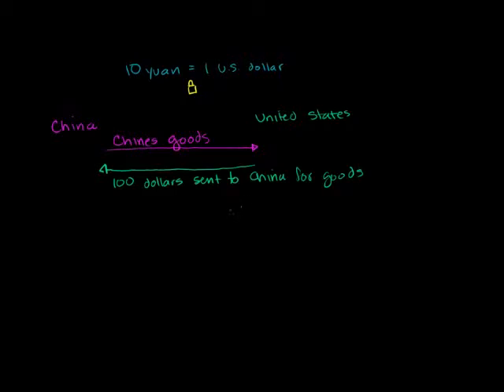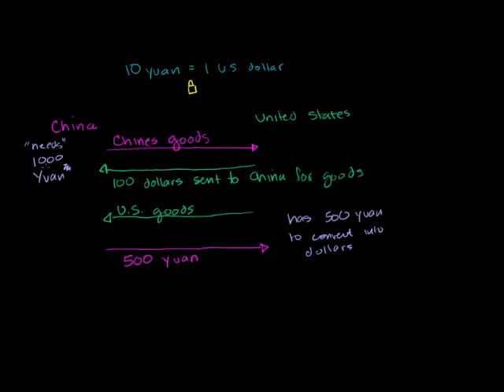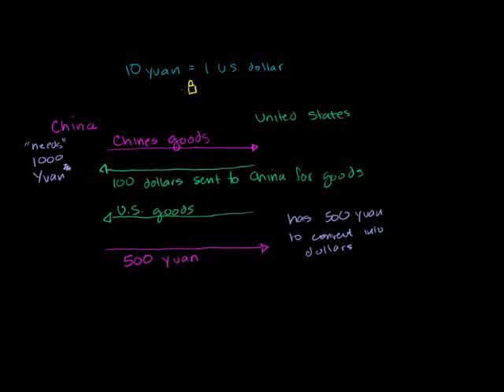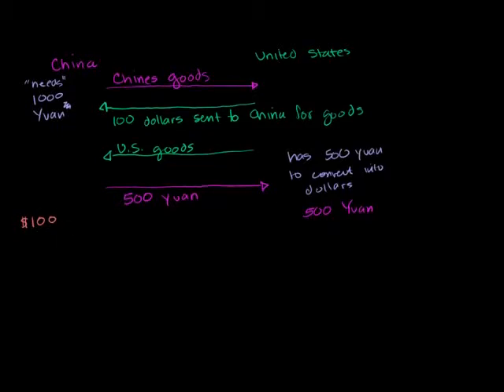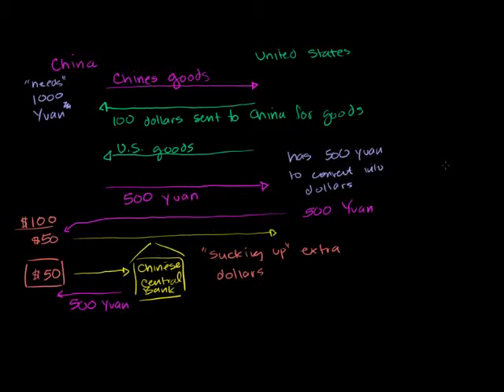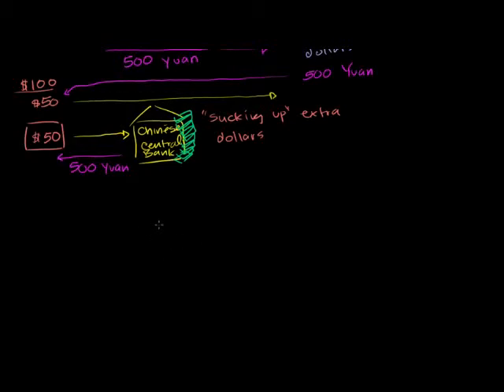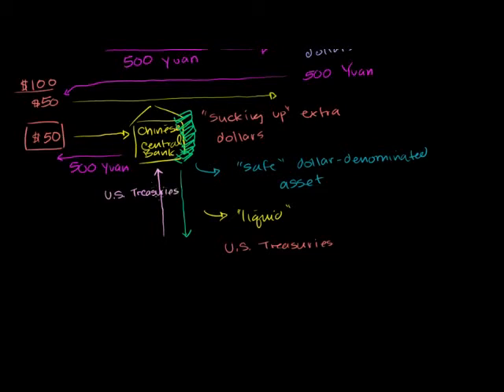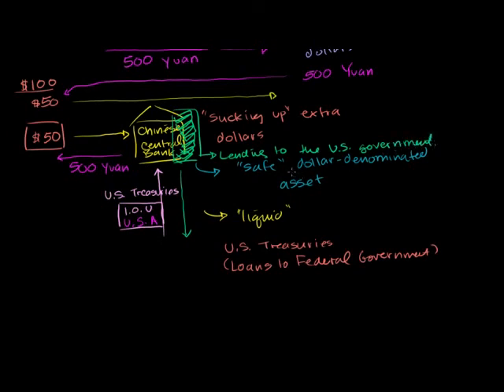Chinese Central Bank - Buying U.S. Treasuries